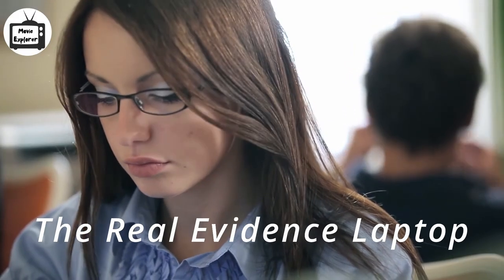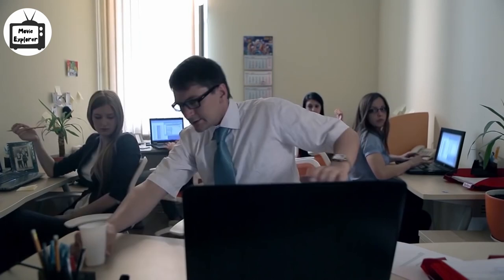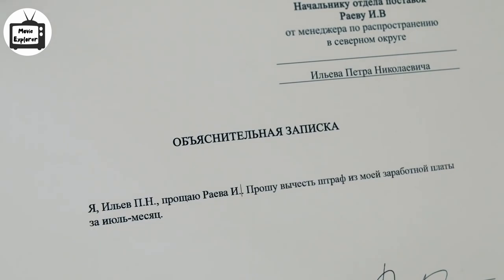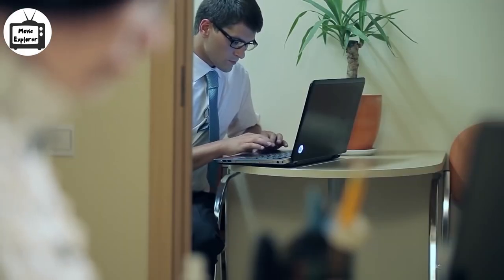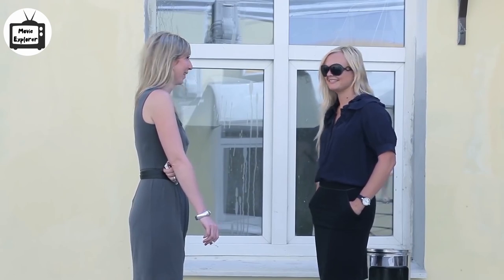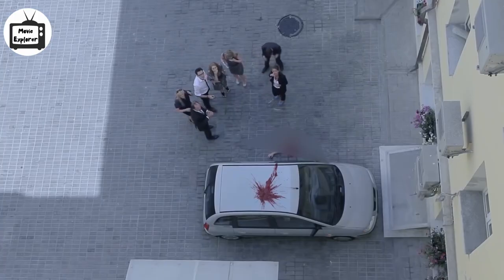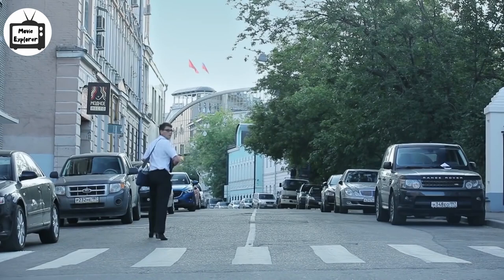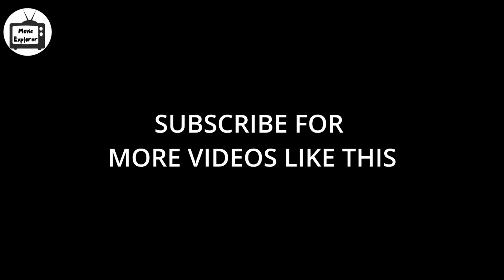A mysterious mouse cursor can edit anything: cutting, , moving, copy pasting anything in real life.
Hello guys ,welcome to my movie recap channel. I hope you will  like it .